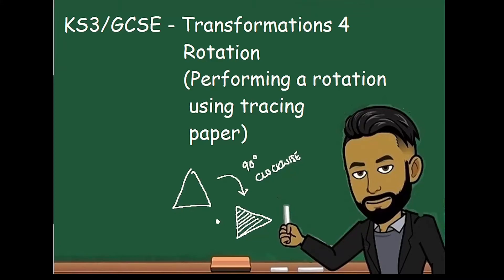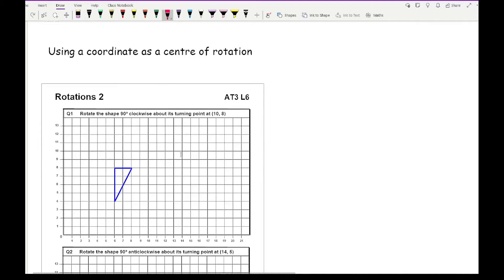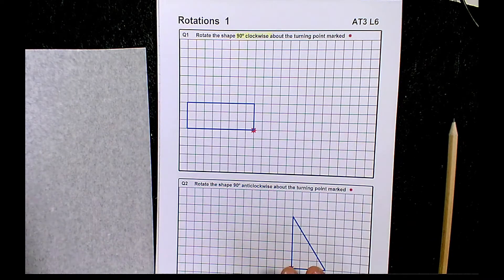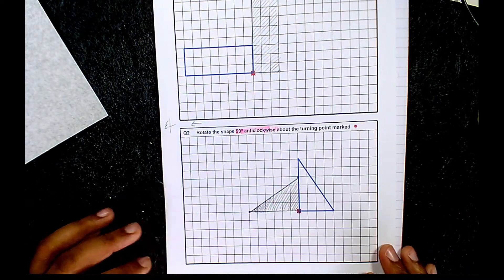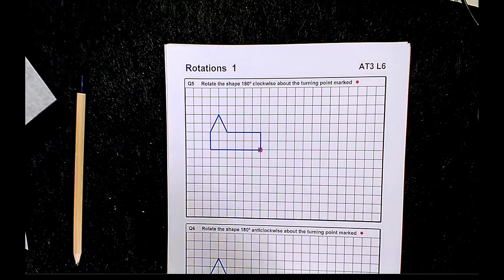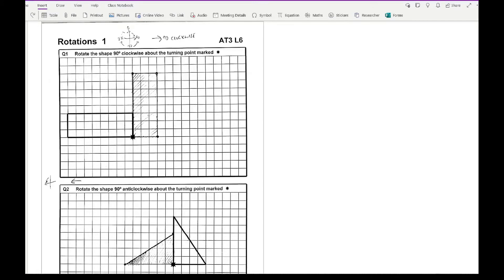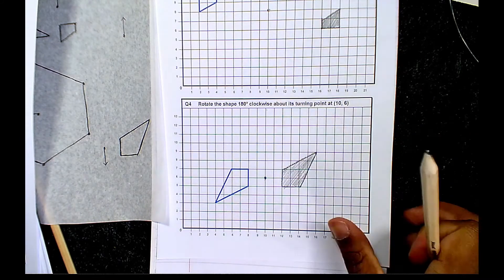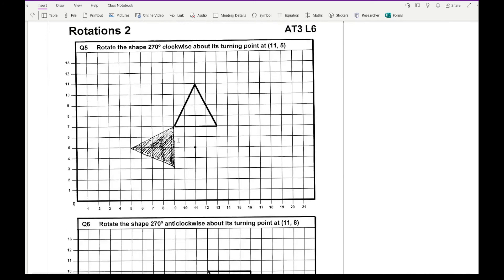KS3/GCSE Maths - Transformation 5 - Rotation 1 (performing a Rotation using tracing paper)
This video goes through the basics of rotation and how to translate a shape either on a grid or on a set of axes using tracing paper.

Worksheet links:
(1)